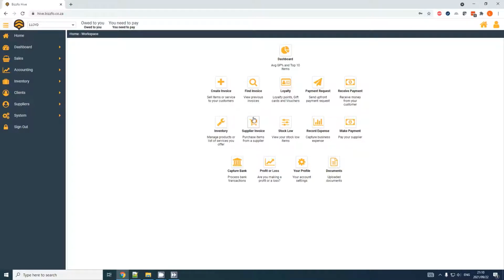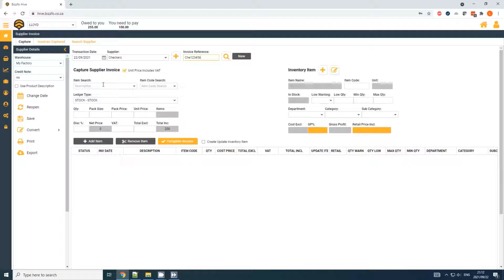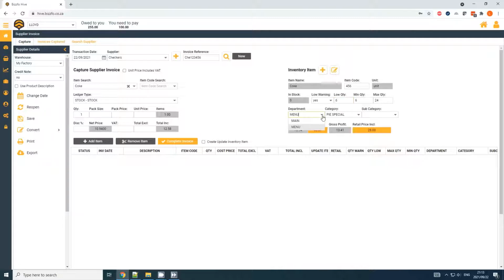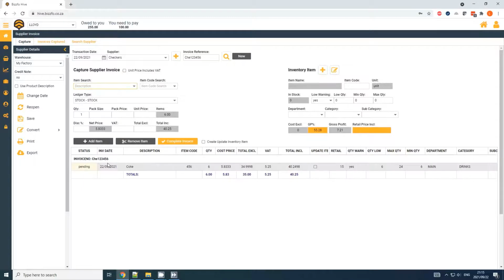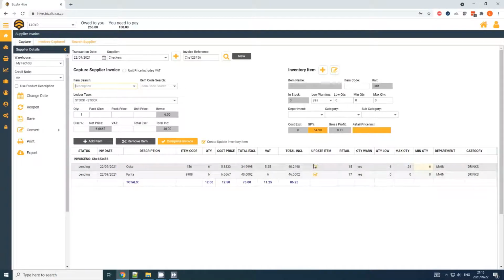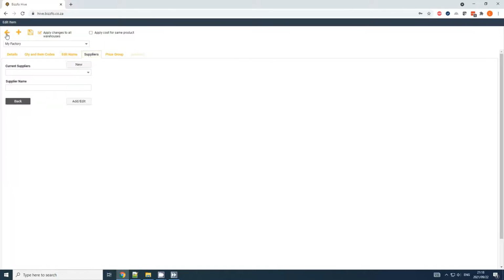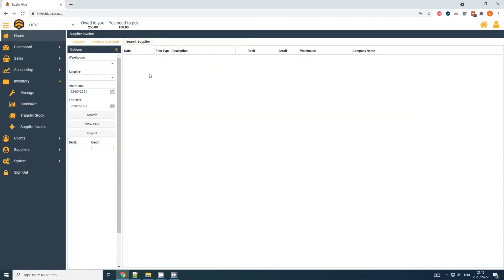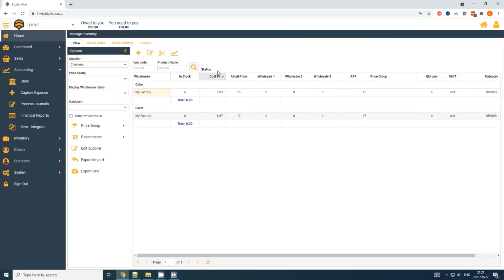Bizzfo Hive Supplier Invoice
Capture Supplier Invoice on Bizzfo Hive

hive.bizzfo.co.za